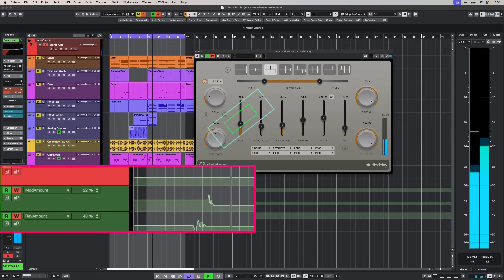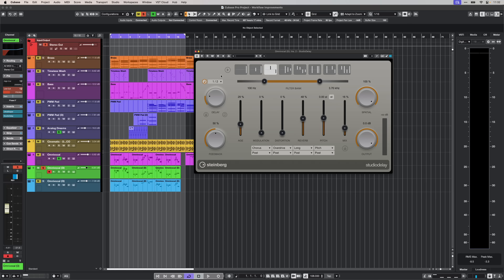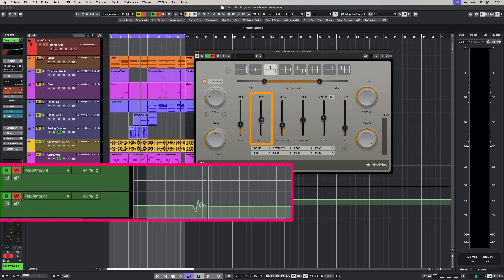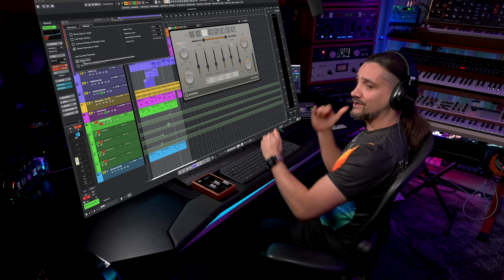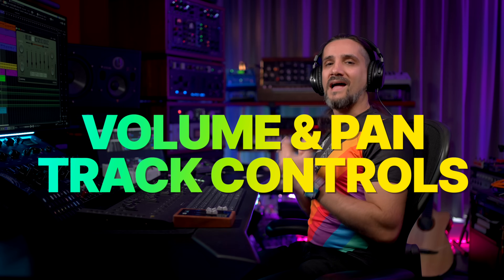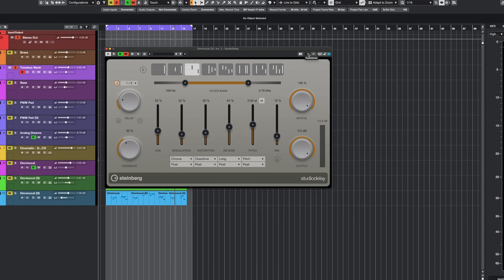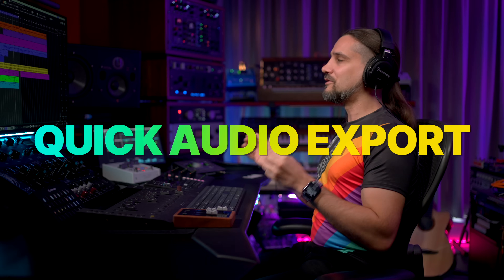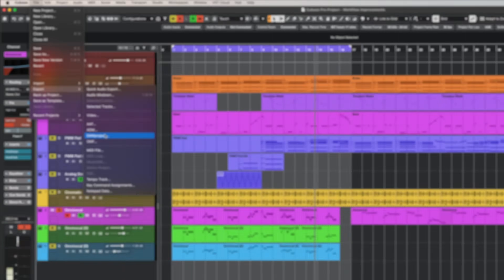Workflow Improvements | New Features in Cubase 15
Cubase 15 includes workflow improvements to make music recording and production more intuitive than ever. In this video, learn about the new features including automation enhancements, volume and pan track controls, plug-in scaling, MacOS full screen support and pinch to zoom, quick audio export and much more.